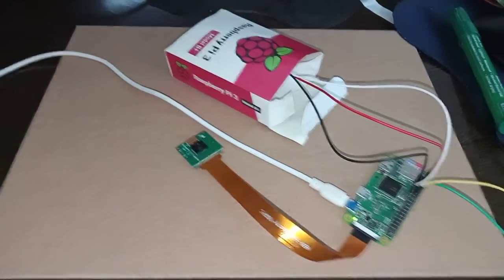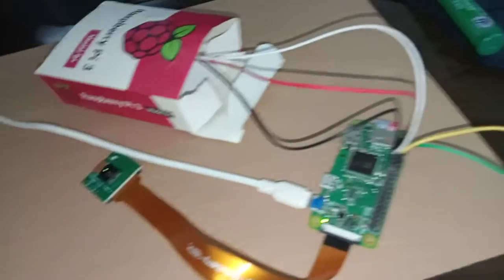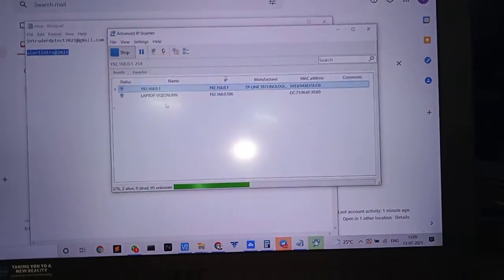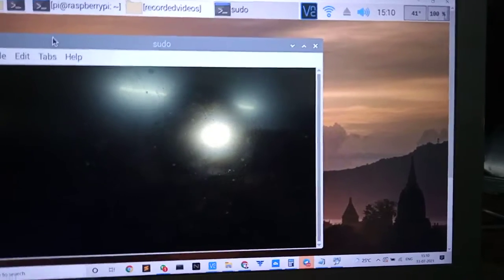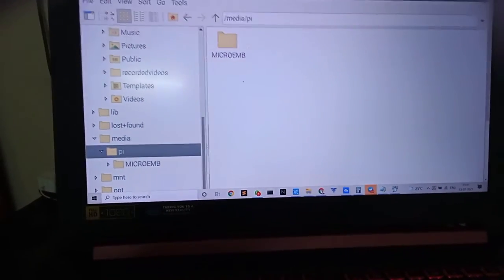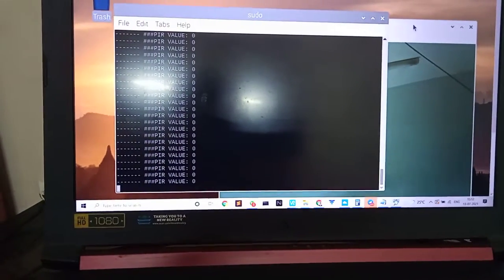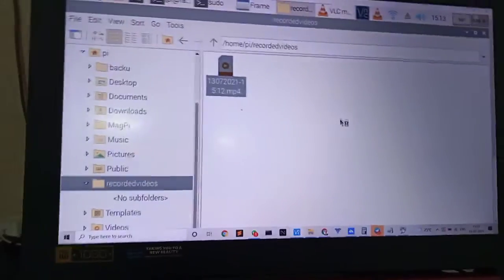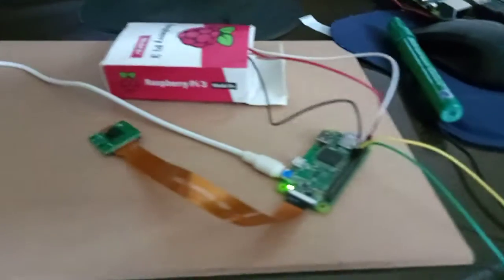INTRUDER ALERT DETECTION WITH PIR MOTION SENSOR USING RASPBERRY PI